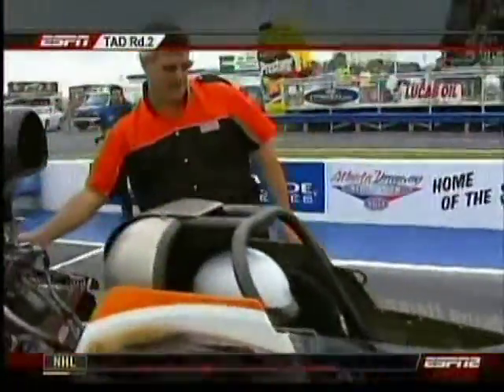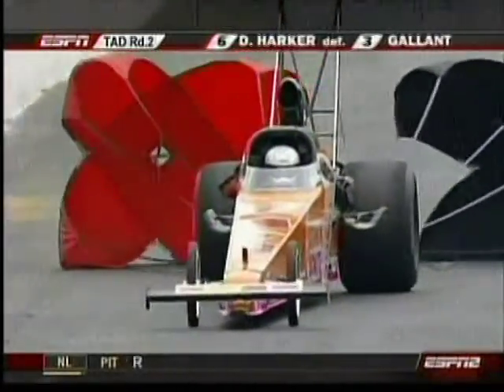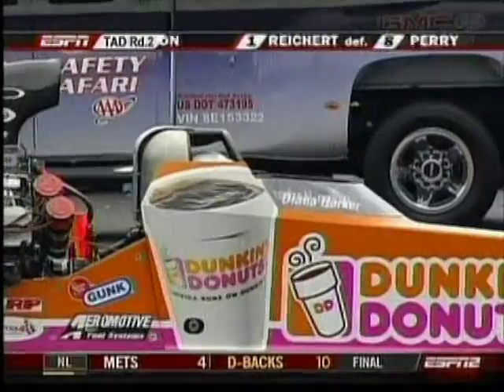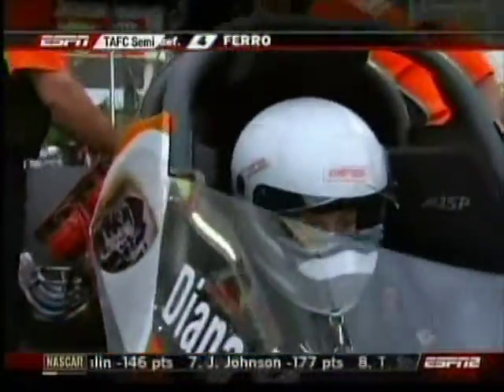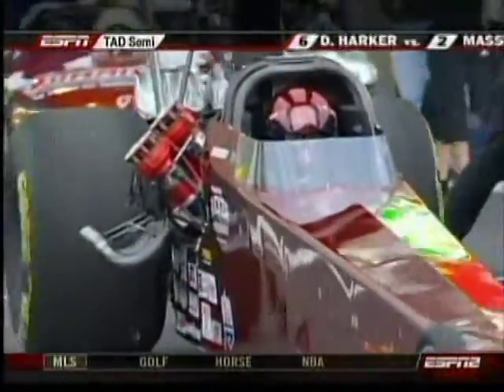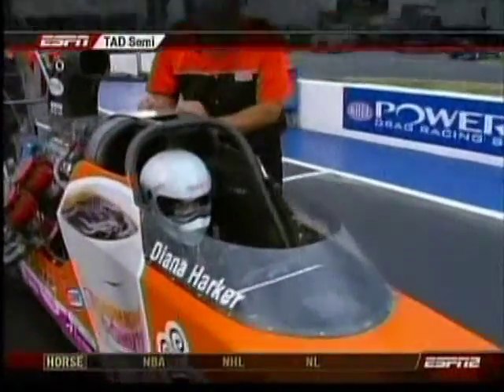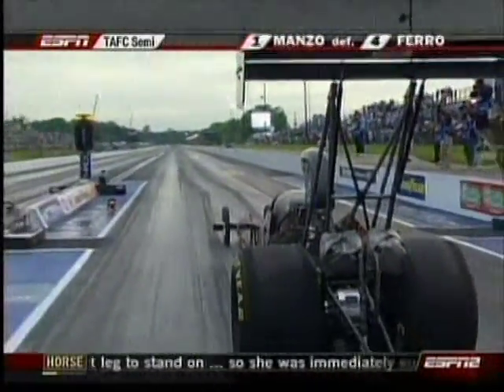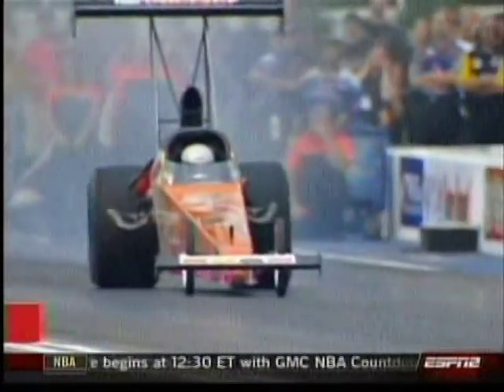Diana Harker Atlanta 2008